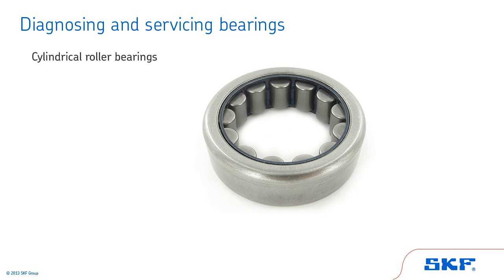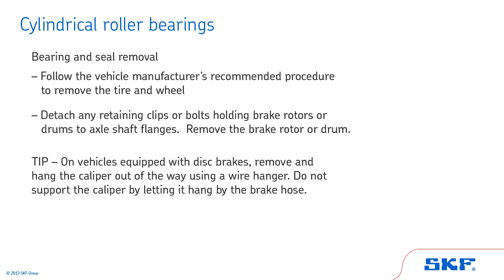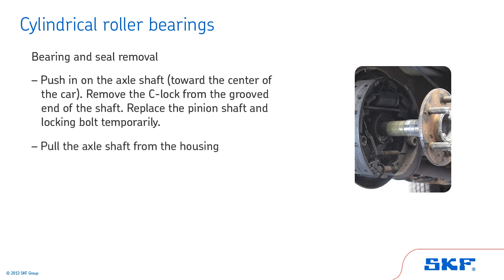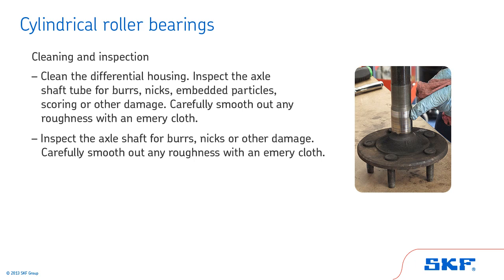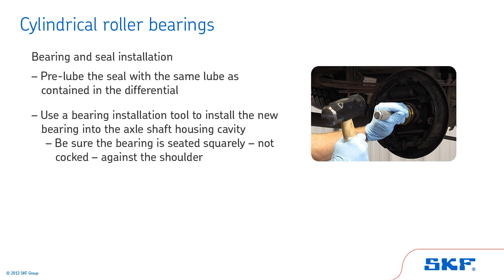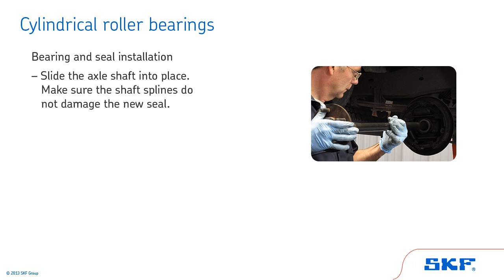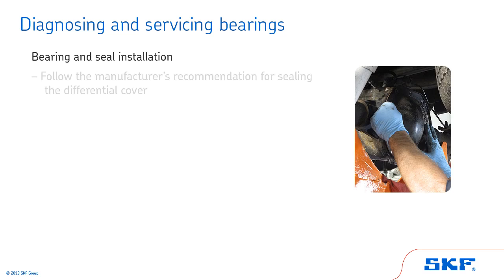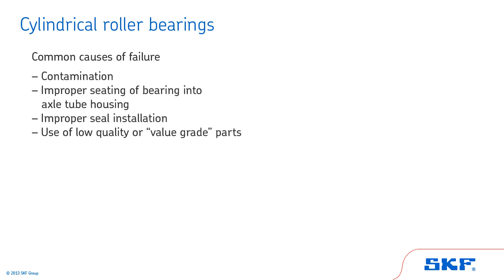Chapter 4 - Cylindrical Roller Bearings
In this section, we'll review the cylindrical roller bearing, can be found in the rear wheel on vehicles with semi floating axles.